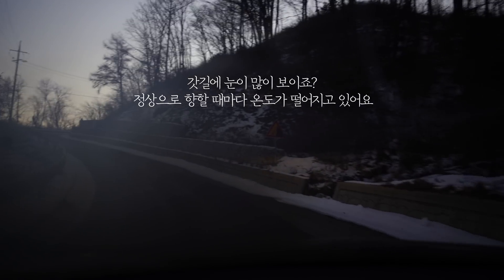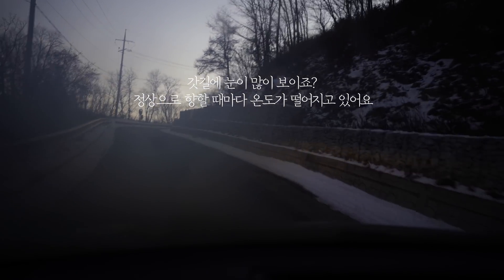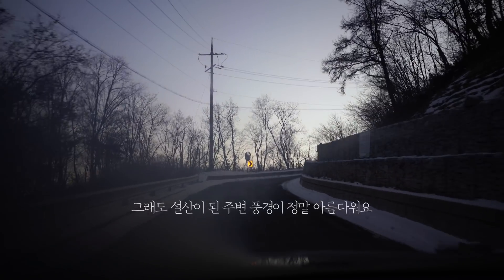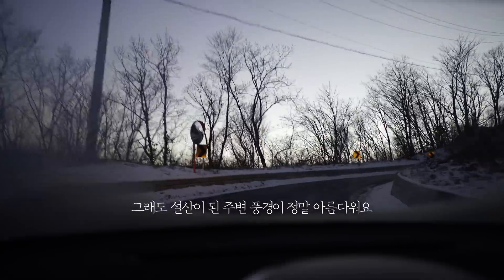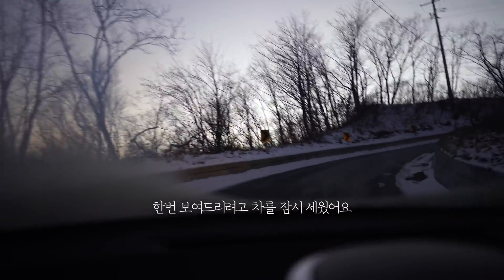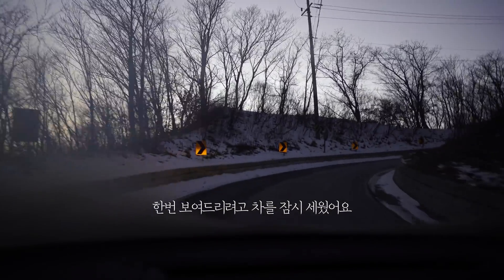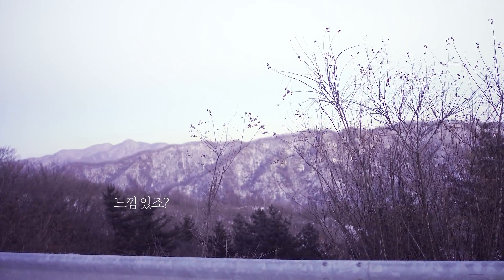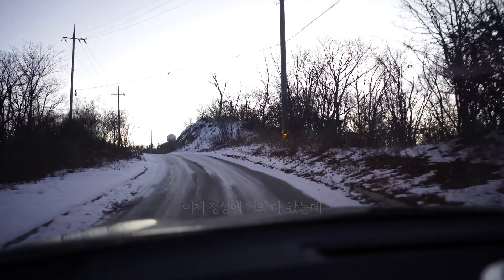수성, 토성, 목성 그리고 보름처럼 보이는 초승달(지구조) 당겨봄 | Mercurius, Jupiter, Saturn, Moon(earthshine) filmed in KOREA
지구가 달을 비추는 지구조 현상이
눈으로도 아주 선명하게 보였습니다.

노을까지 어우러져
정말 말로 형용하기가 어렵네요..ㅜ_ㅜ

[장비 및 제작 정보]
- Camera : Canon EOS R5, Nikon P1000, SONY A7M3
- Lens : RF 15-35mm, RF 70-200mm, Batis 25mm, Batis 55mm